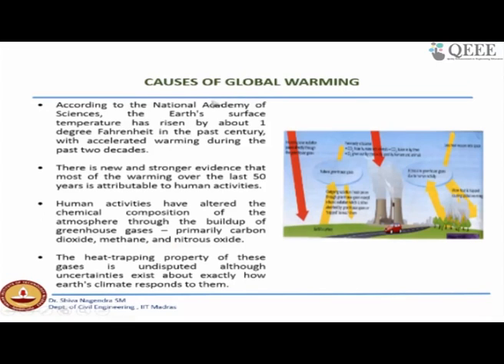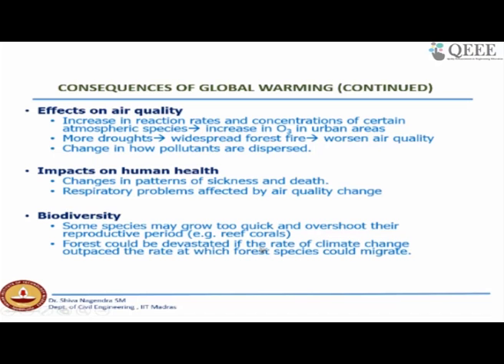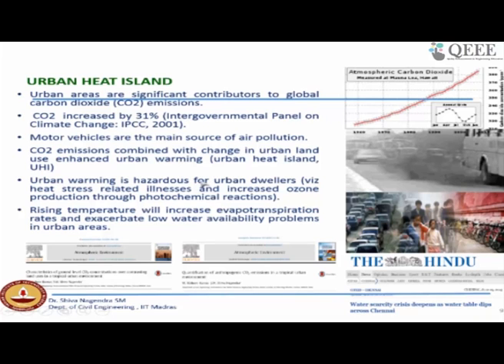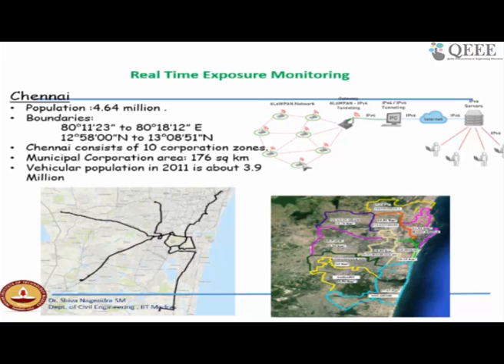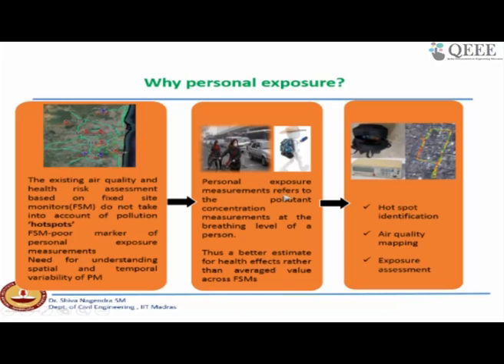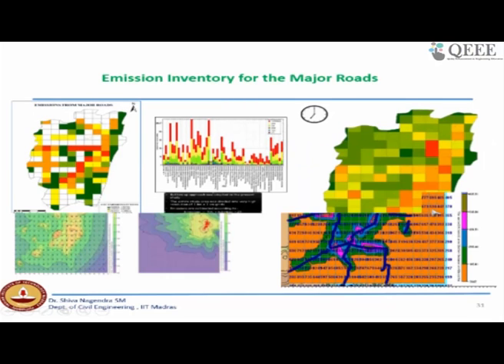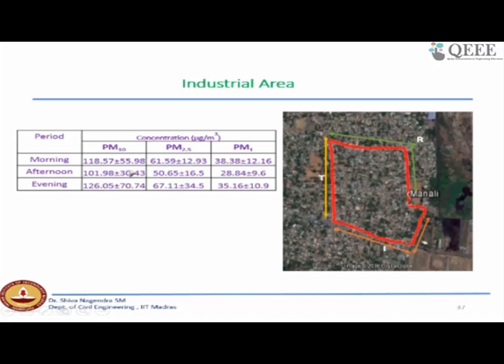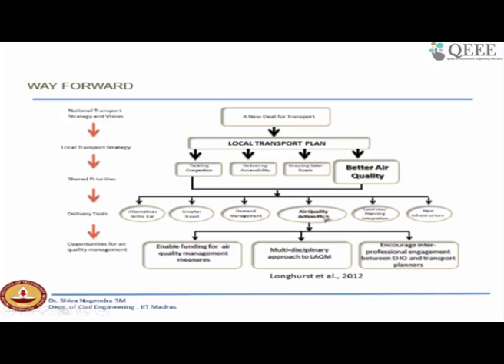Air Pollution Control Engineering